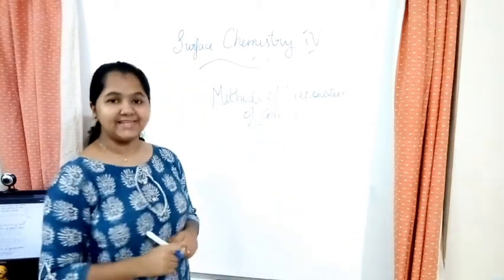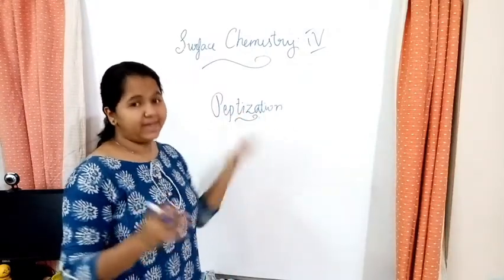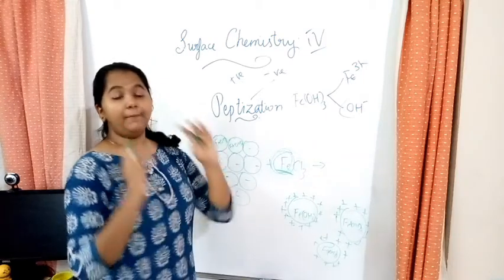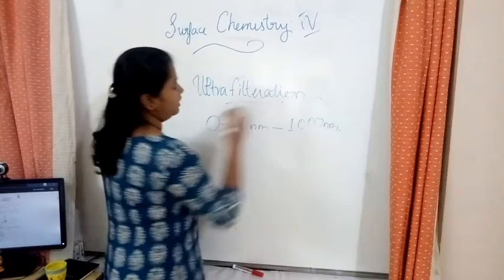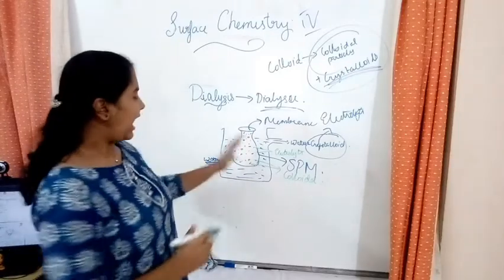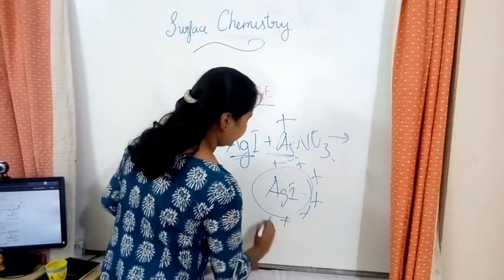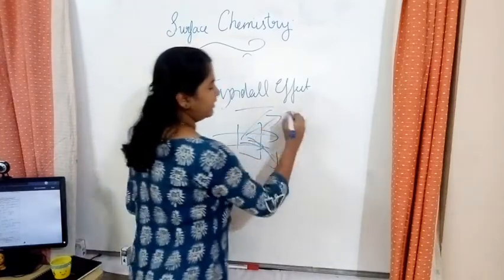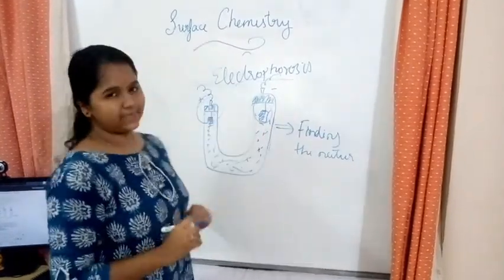CBSE Class 12 Chemistry || Surface Chemistry -Part - 4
In this video I have explained Class 12 Chemistry || Surface Chemistry  -Part - 4 ||  , You can download the notes from below link